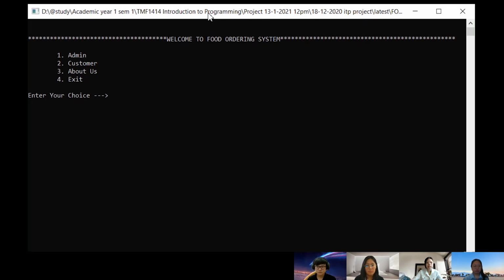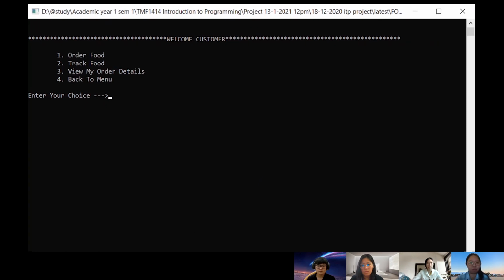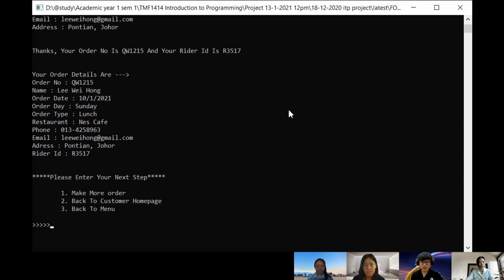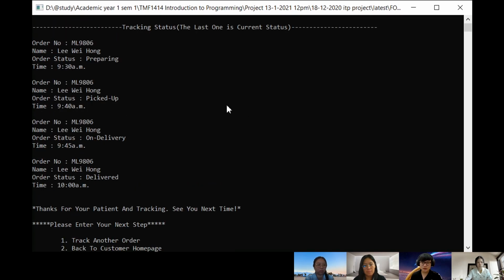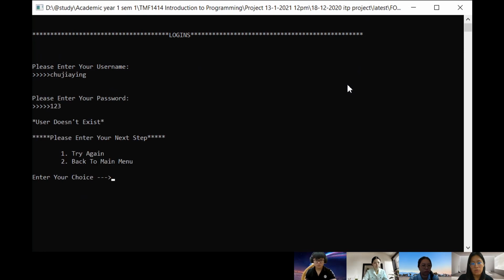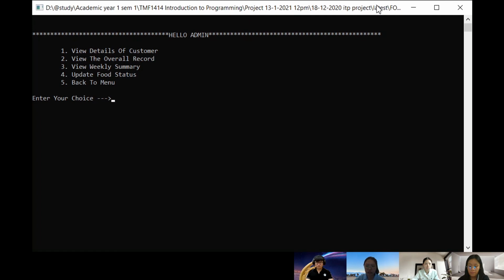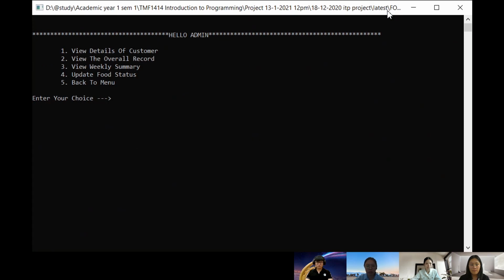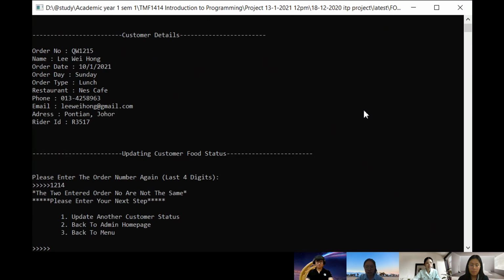TMF1414 - ITP Project LG04 PG06